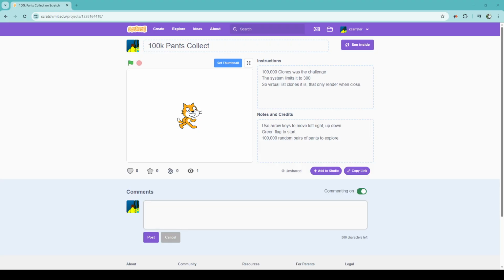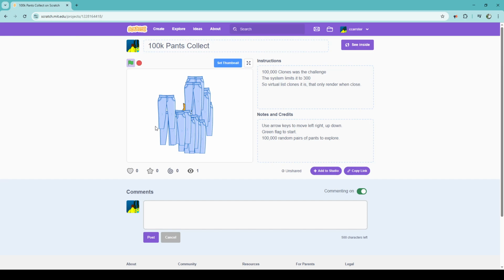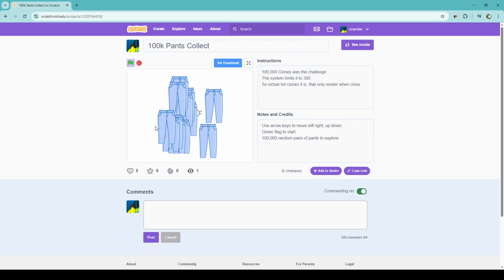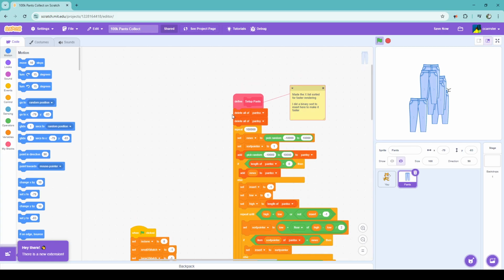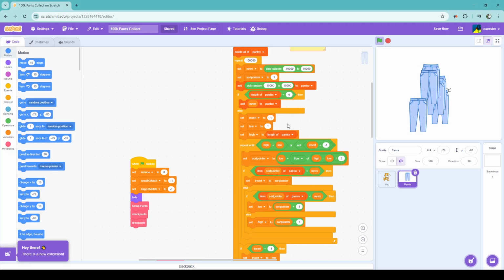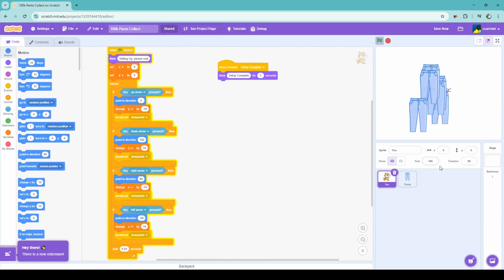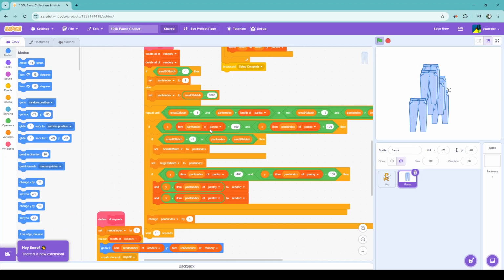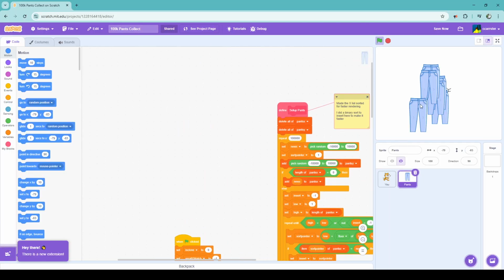Scratch - 100,000 clones, sea of pants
Clone Version